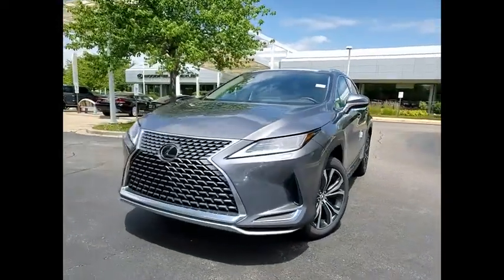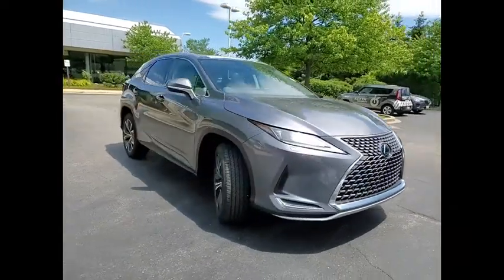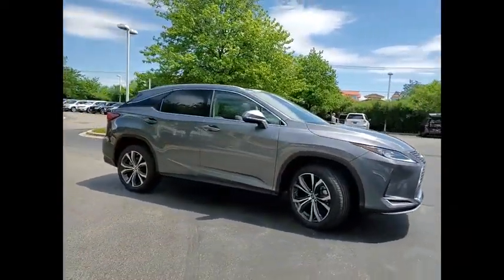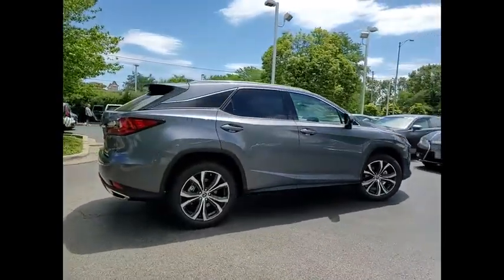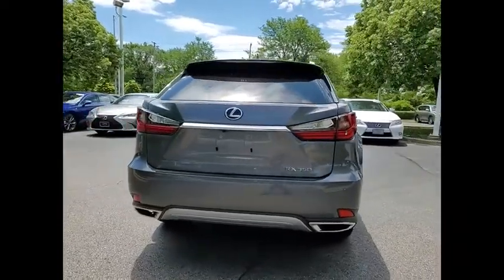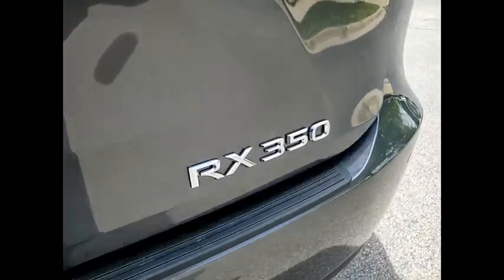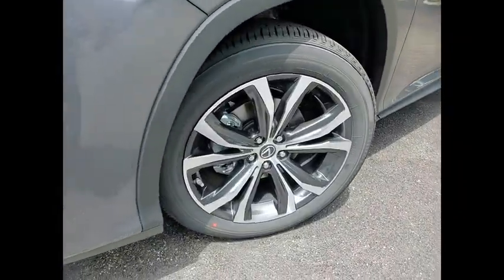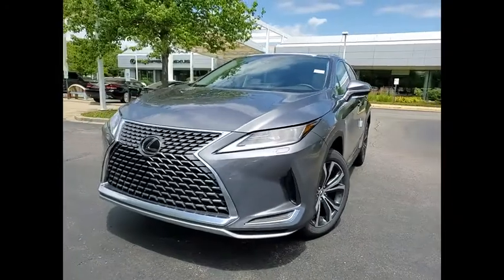2021 Lexus RX 350 Schaumburg IL 210874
2021 Lexus RX 350

Woodfield Lexus
350 E. Golf Rd

WIRELESS CHARGER|COLD WEATHER PACKAGE|20 SPLIT 5-SPOKE ALLOY WHEELS|HEATED/VENTILATED FRONT SEATS|POWER BACK DOOR W/ KICK SENSOR|PREMIUM PACKAGE|BLIND SPOT MONITOR|MOONROOF|WOOD & LEATHER STEERING WHEEL|ILLUMINATED DOOR SILLS|ALL WEATHER FLOOR LINERS|ACCESSORY PACKAGE